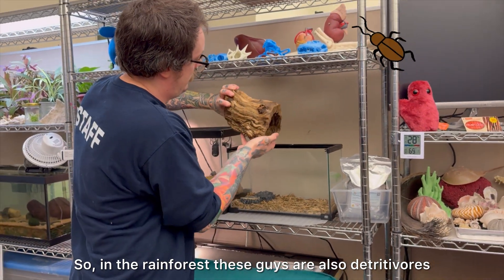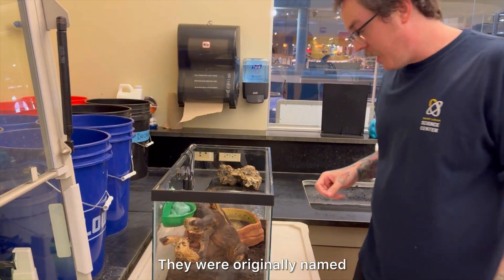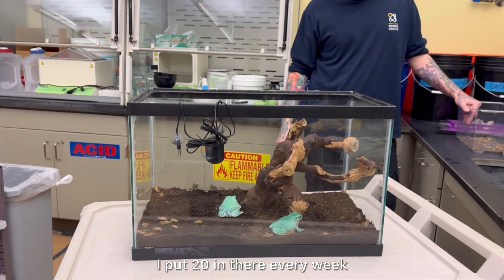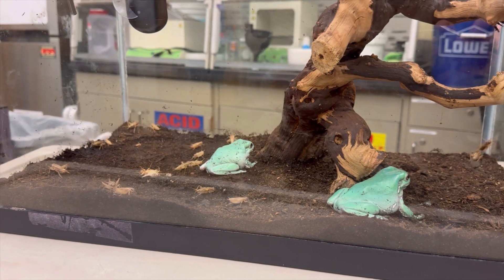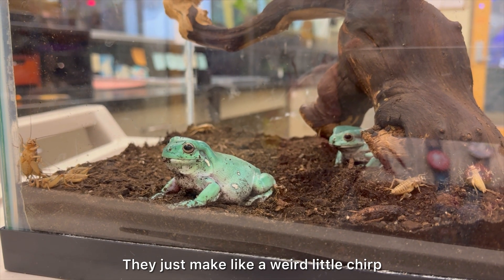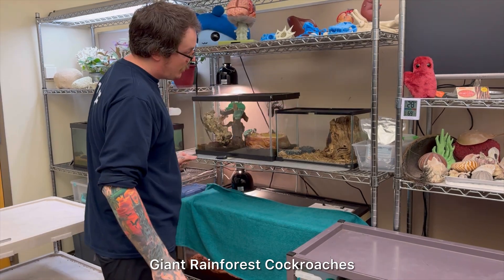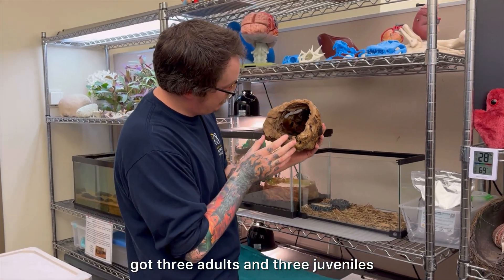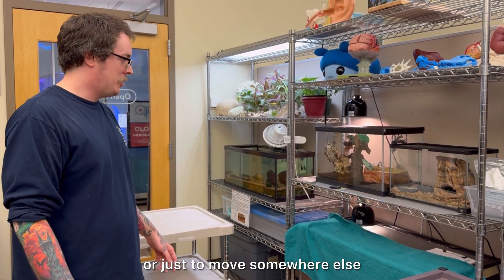Frogs & Giant Cockroaches & Crayfish...OH MY!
Meet Jabba and Grogu, two frogs that live in our Life Science Lab! Did you know we also have Giant Rainforest Cockroaches, crayfish, and more here at the Science Center!? Keep watching for a fun behindthescenes peak into how we take care of our animals while learning some fun facts along the way with Charlie, a member of our Life Sciences team! See what's new in our Life Science Lab